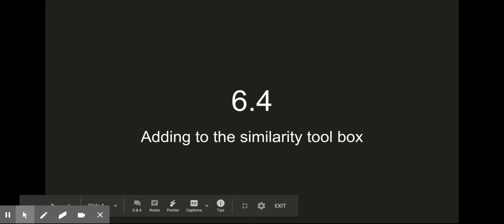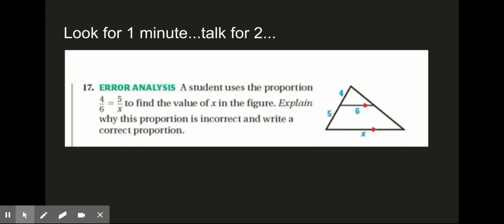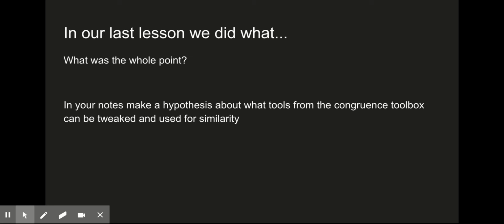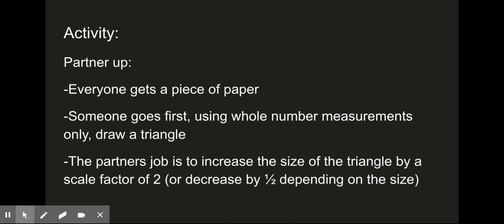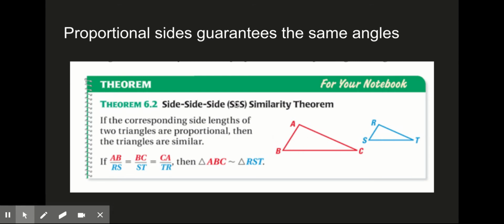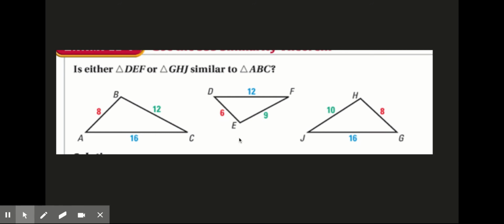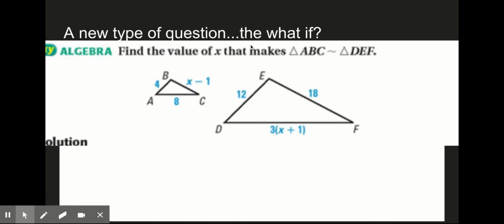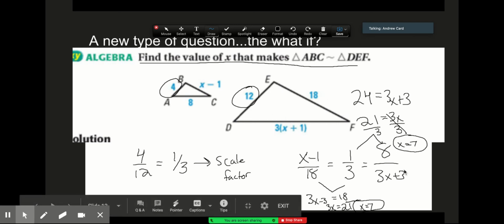SSS and SAS Similarity